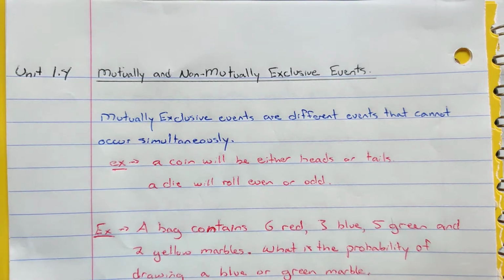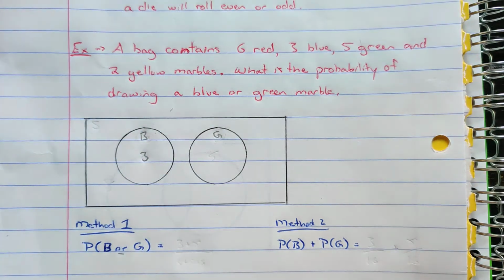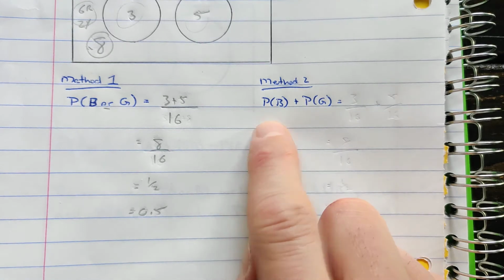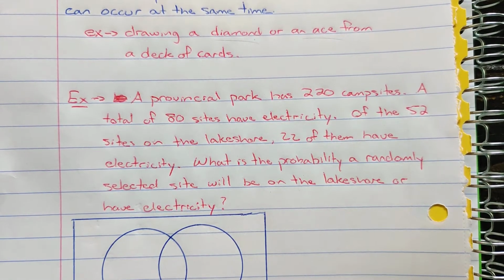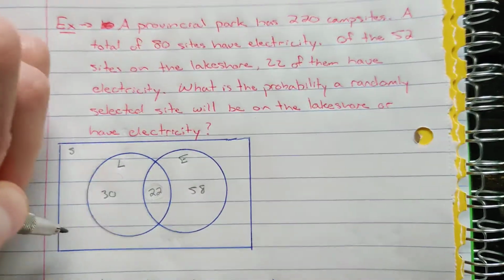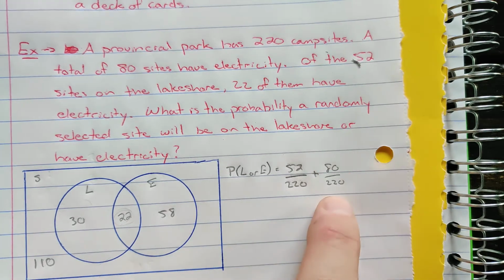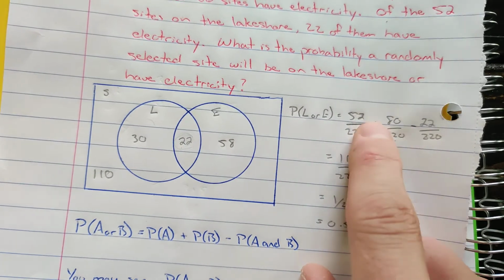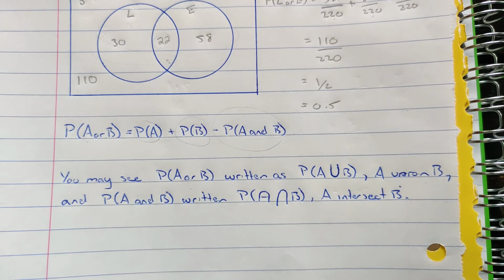MDM4U - 1.4 - Note - Mutually and Non Mutually Exclusive Events